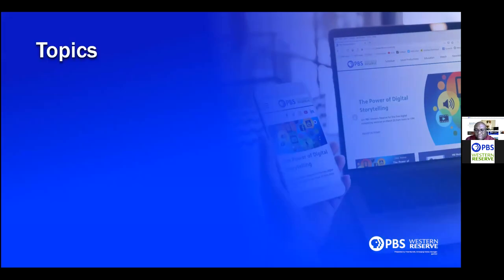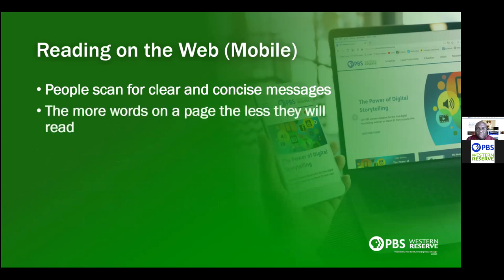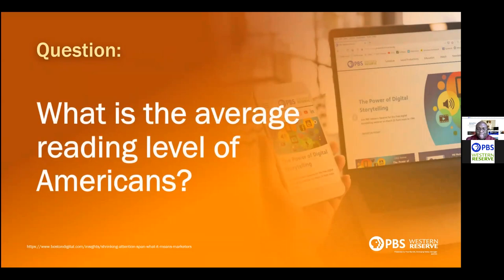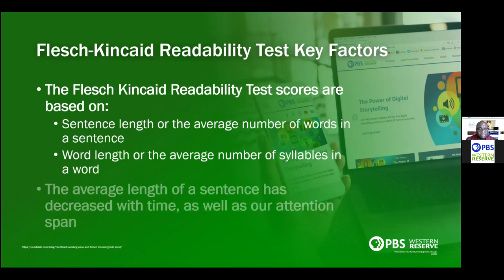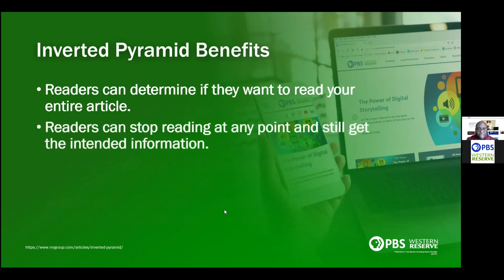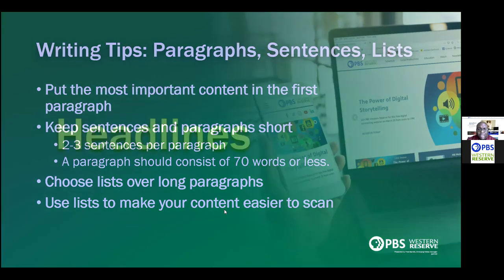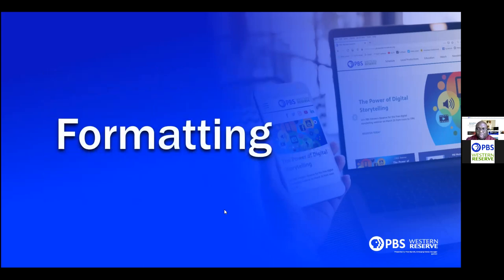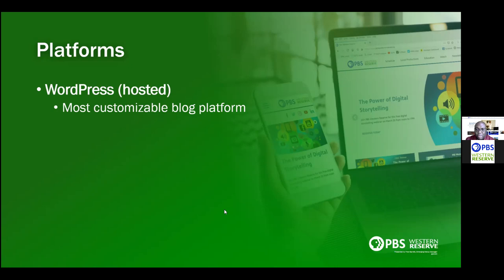The Importance of Websites—Writing for the Web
The digital movement has required many to embrace quality digital content development. Digital content is the story many are looking to tell and the voice that needs to be shared and heard.

This webinar covers the basics of effective writing and formatting of content for the web. Learn how to allow readers to navigate and interact with your content with effective headlines, lists, and links. Learn how readers scan online content. Discover strategies for assuring your content is read and shared. Discover platforms to share, promote, reach new audiences, and add instant credibility to your digital voice.